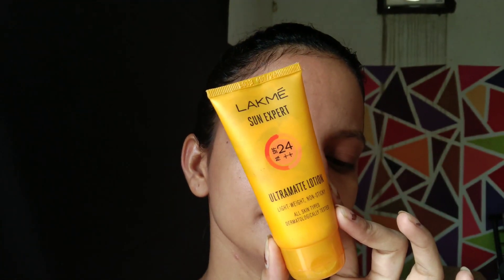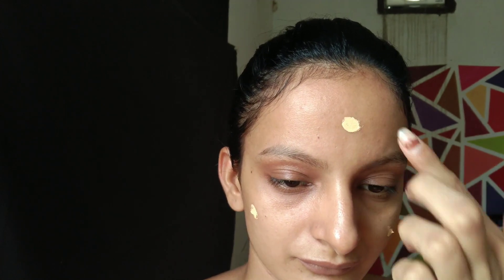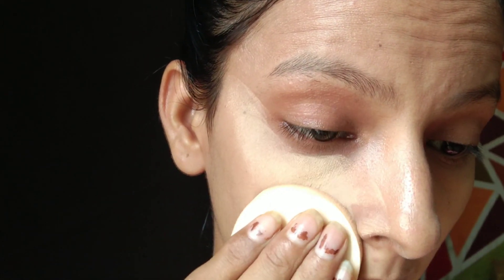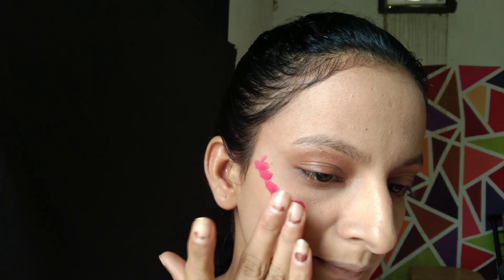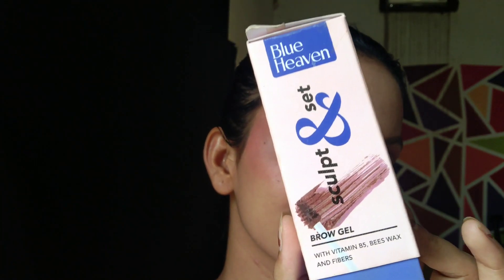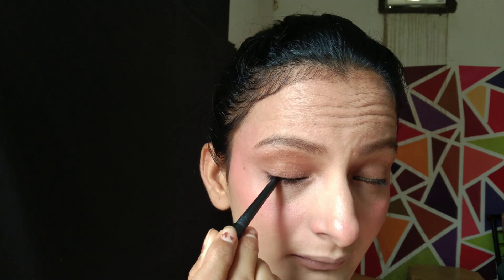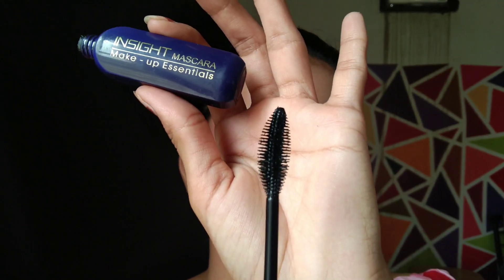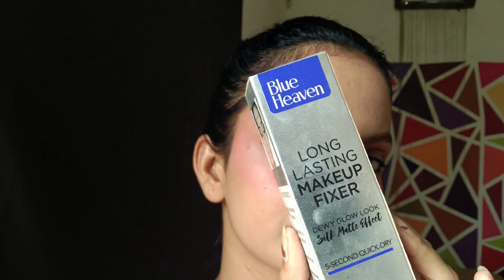GRWM Makeup Tutorial || My Every Day College Makeup @anjukulhria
Welcome Cutie ✨😊
My Name is Anju Kulhria and this my channel 👇
🍁 In Today's Video i am making my very loved video:- GRWM Makeup Tutorial || My Every Day College Makeup ‎@anjukulhria
Every Day COLLEGE Makeup 🌼👇.
💫In case of any redness, itching or sensitivity, discontinue its use immediately.
  Make sure to not use any ingredients you are allergict to .
✨Use your own discretion/ research before using any remedies or Products.
❤️ You are definitely try this look.
✨✨ Thanku so much sporting My Dreams 💫💕.